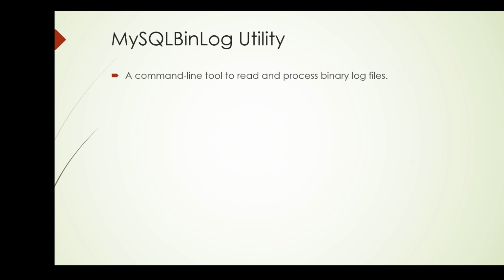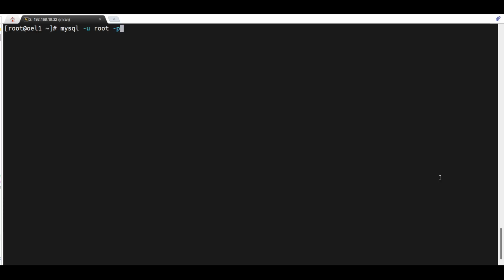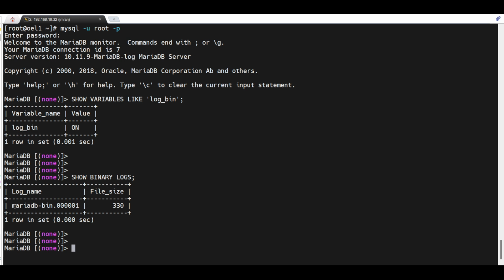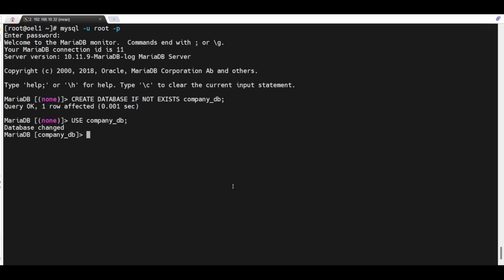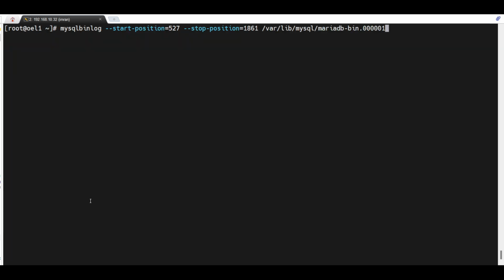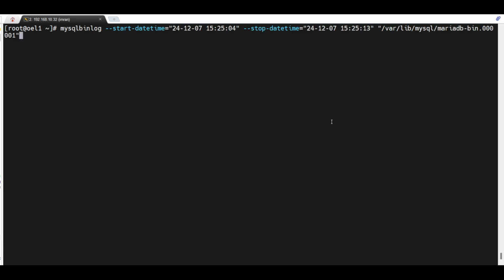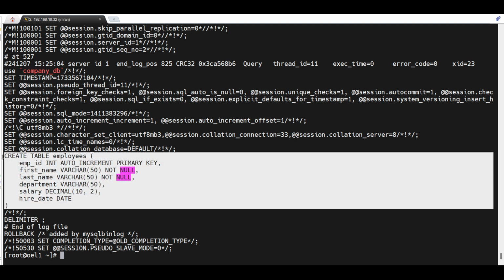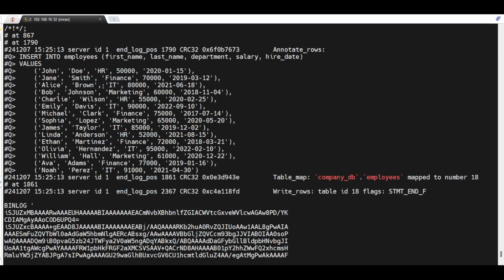MySQL Binary logs - MySQLBinLog Utility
MySQL Binary logs
MySQLBinLog Utility.
What is MySQLBinLog.
Why we use MySQLBinLog.
What is Binary Log Position?
Purpose of Binary Logs.
Step by Step Guide With Practical Demo How To Use on Linux System.